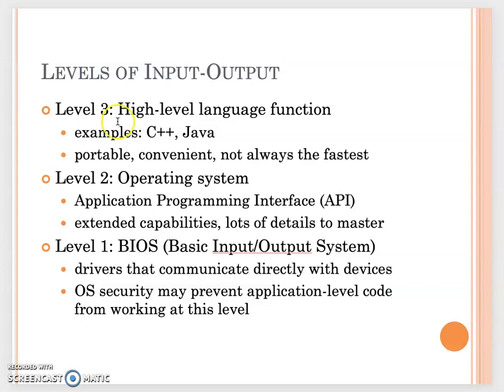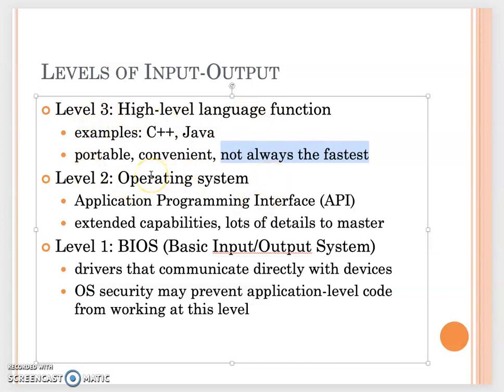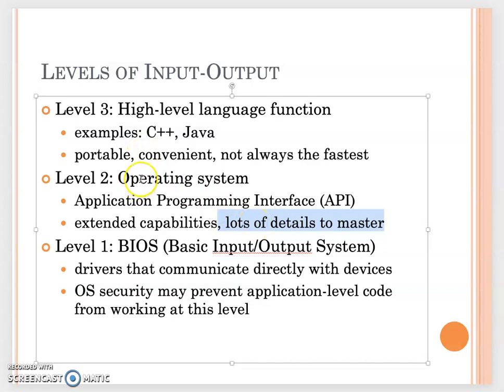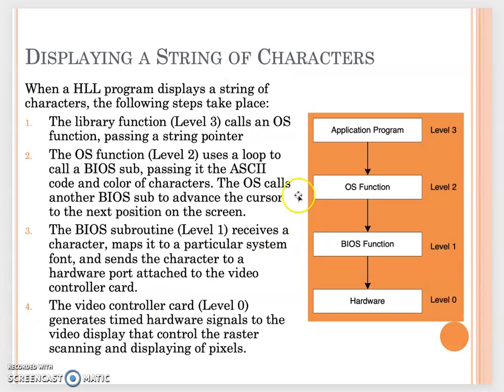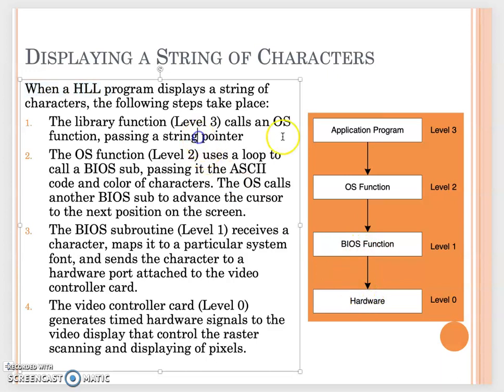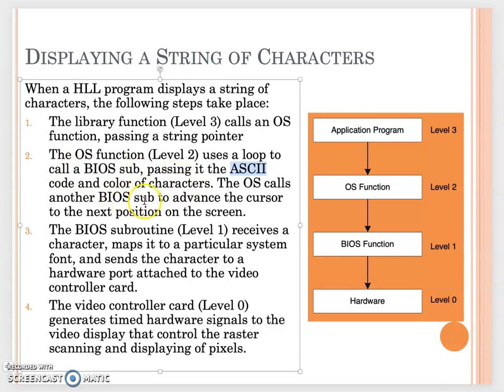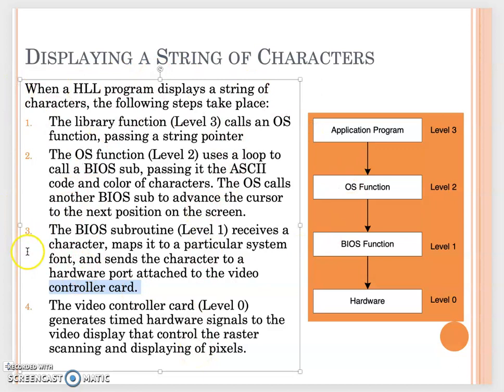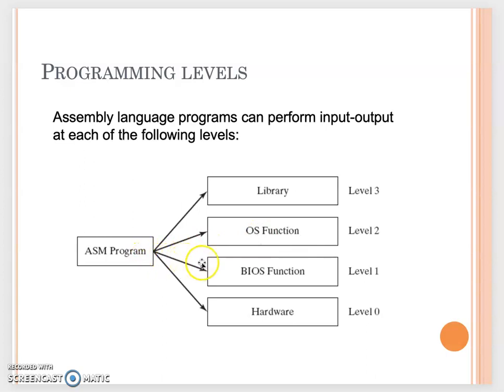COMSC260Module3 8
Input-output from HHL to the hardware